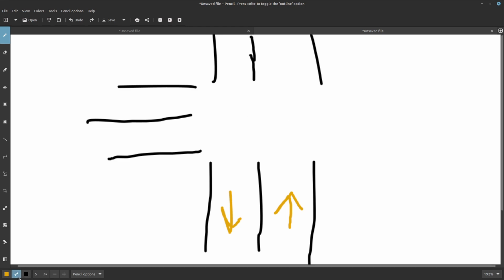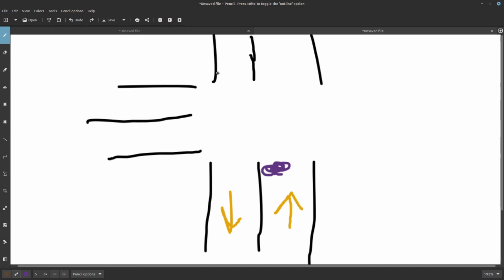What is a protected turn? Drivers Education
Educational video on what a protected turn is.